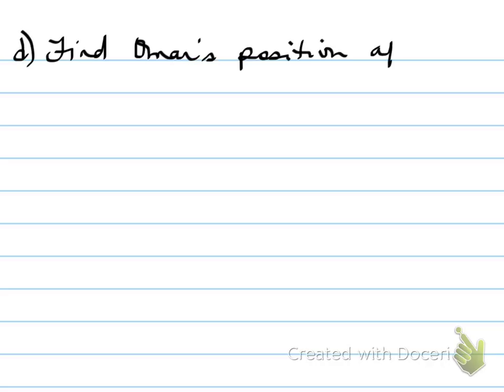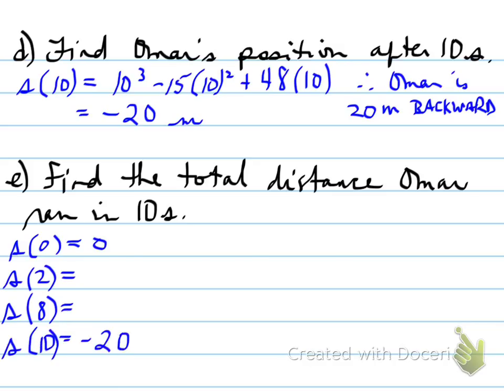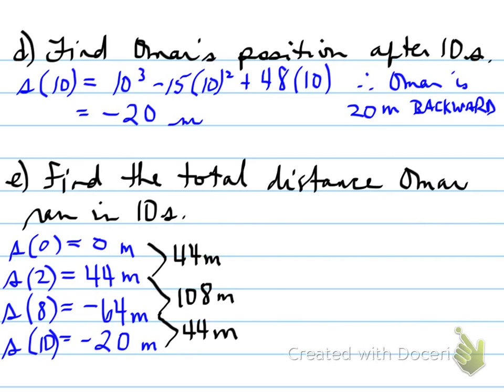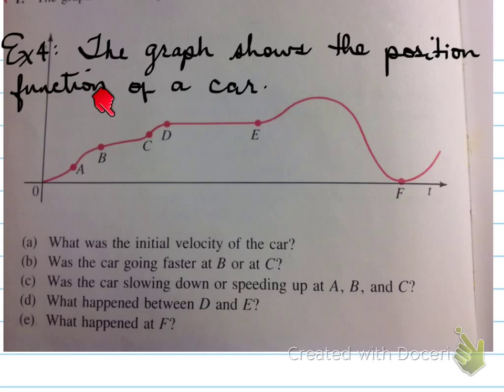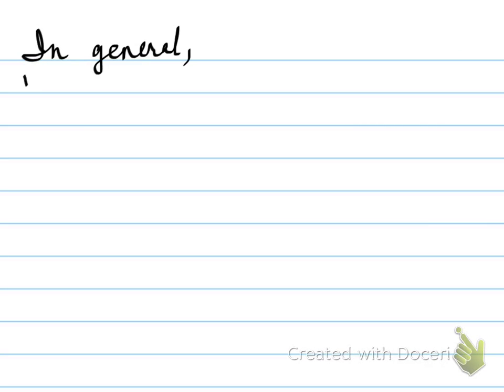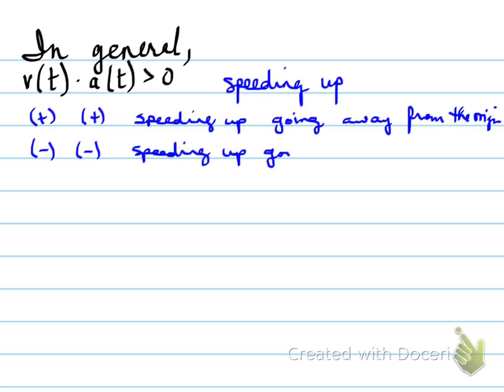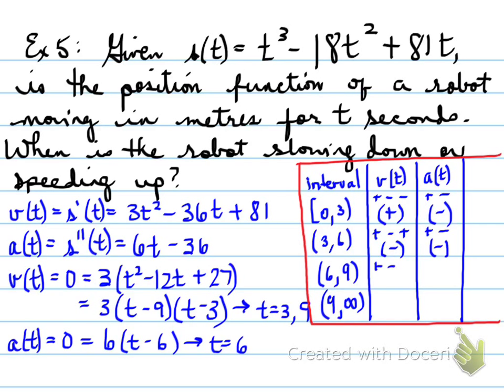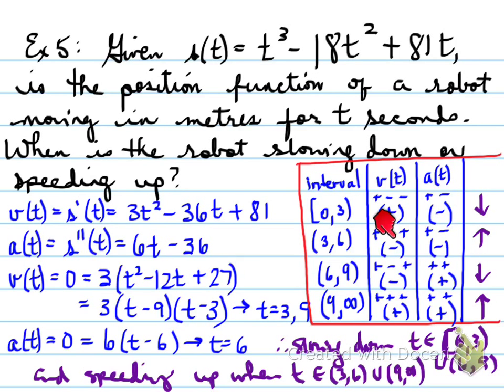MCV 3.1 Higher order Derivatives part 2